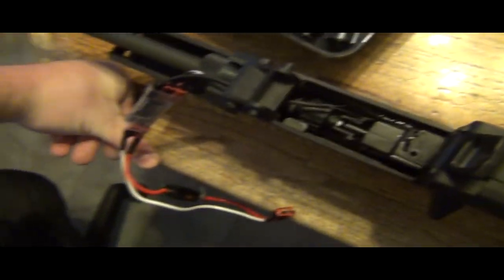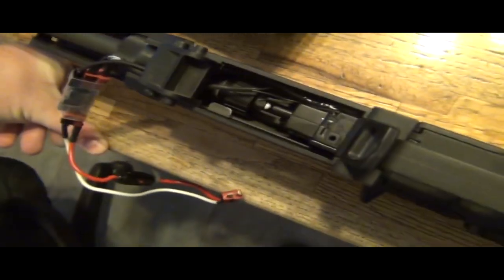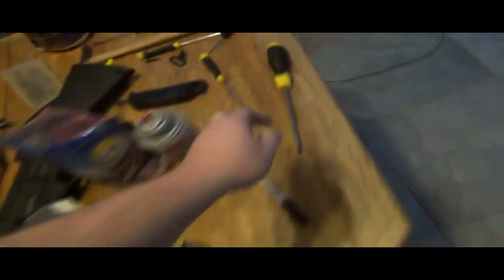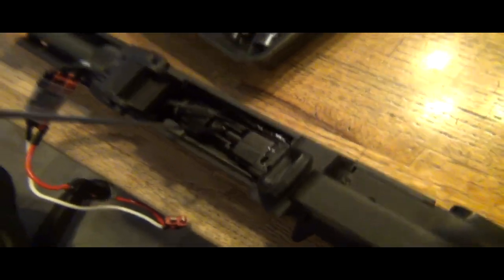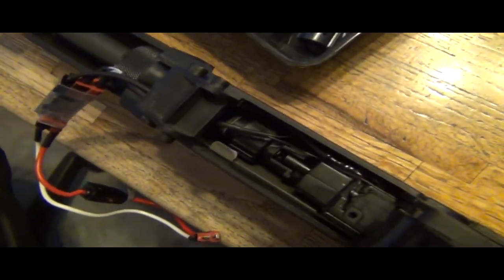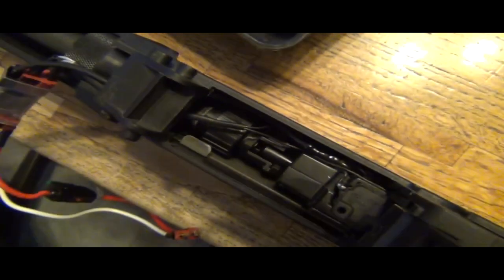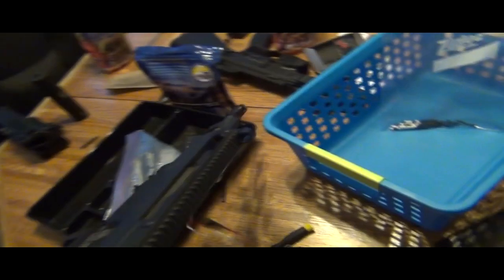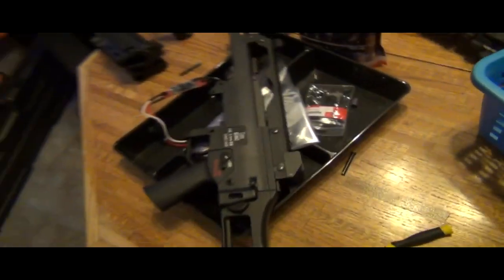The Worst That Can Go Wrong With High Speed Builds